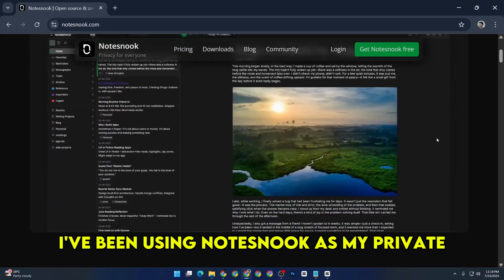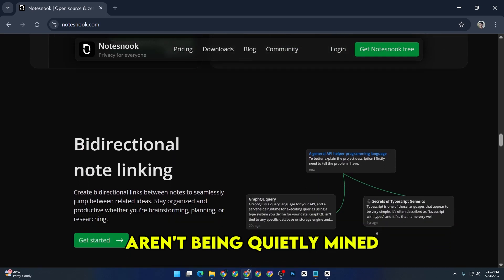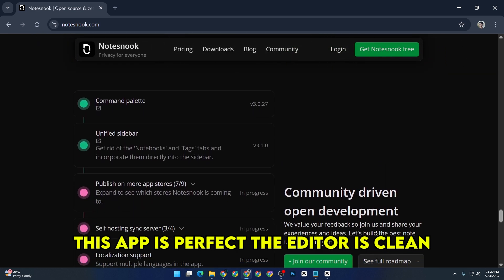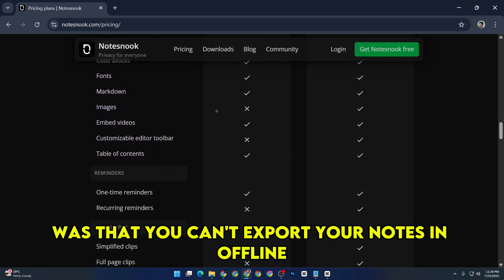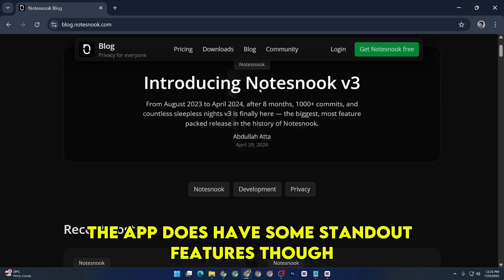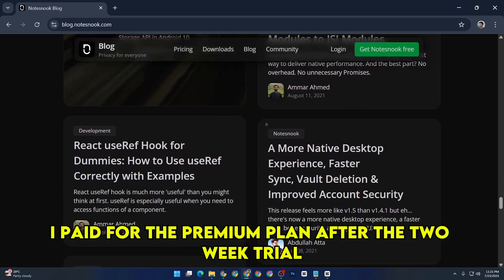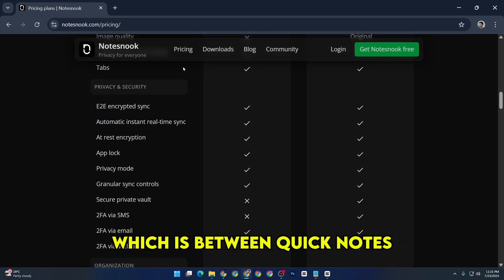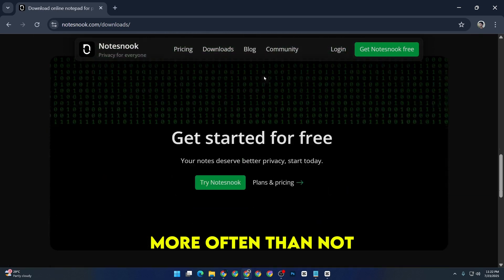Notesnook Review 2025 – The Best Encrypted Note-Taking App?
Notesnook is a privacy-first note-taking app that promises complete end-to-end encryption with zero trackers or ads—but is it really the best secure note-taking app in 2025? In this review, I’ll share my real experience using Notesnook, covering its features, usability, pricing, pros and cons, and how it compares to alternatives like Standard Notes, Joplin, and Obsidian.

If you’re looking for an honest Notesnook review, this video breaks down everything you need to know before choosing it as your main notes app.

what is Notesnook app and how it works in 2025

does Notesnook have end-to-end encryption for all notes

Notesnook vs Standard Notes vs Joplin comparison

pros and cons of Notesnook for secure note-taking

is Notesnook free or does it require a subscription

how Notesnook sync works across devices

does Notesnook support offline mode and backups

is Notesnook open source or closed source software

Notesnook pricing explained for premium users

best alternatives to Notesnook encrypted notes app

What is Notesnook used for?
Notesnook is a secure note-taking app built for privacy. It encrypts all your notes by default and works across mobile and desktop devices.

Is Notesnook really private?
Yes, all notes are encrypted end-to-end, meaning only you can access them. Notesnook doesn’t collect user data or track your usage.

Is Notesnook free?
Notesnook has a free version with core features. Premium adds extras like more storage, cross-device sync, and advanced note management.

How does Notesnook compare to Standard Notes?
Both are privacy-focused. Standard Notes offers a larger ecosystem of extensions, while Notesnook focuses on simplicity and ease of use.

Does Notesnook work offline?
Yes, you can take notes offline, and they’ll sync once you reconnect to the internet.